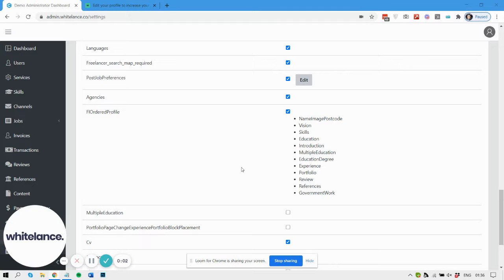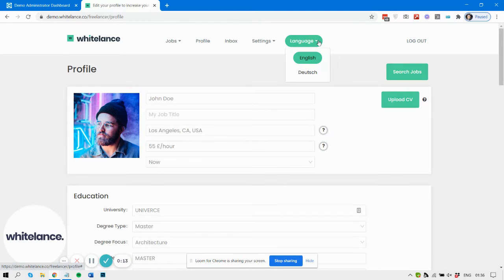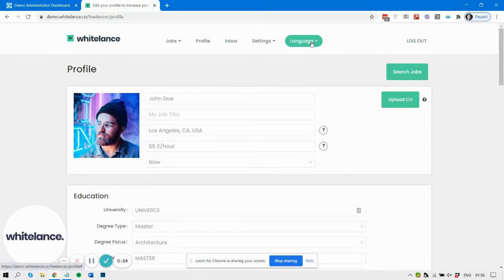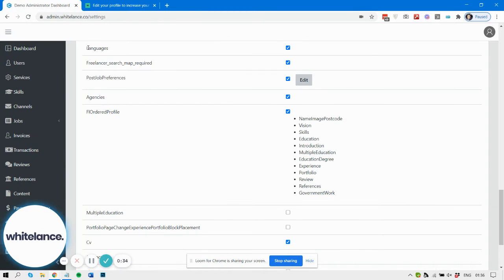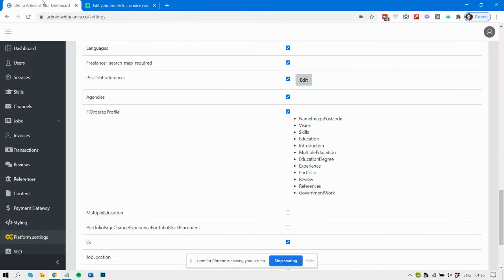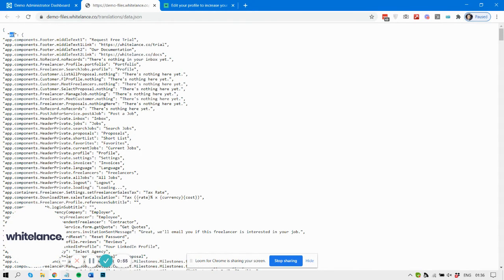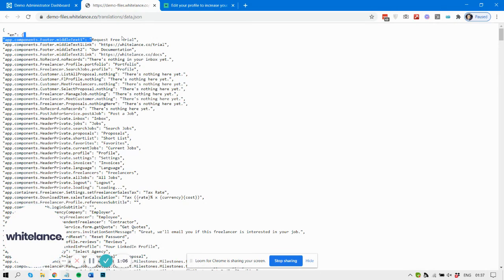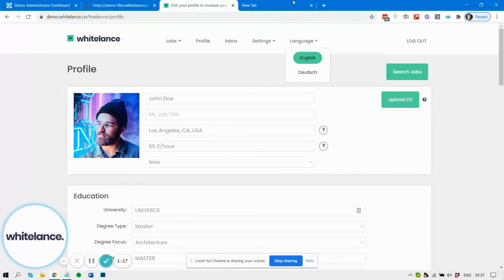Multi Language Marketplace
This video guide explains how to add more languages to your marketplace platform so that users can choose the language that they want to view the marketplace in. They can choose from a drop-down menu titled 'Language'.

Note that in a recent update the name of this feature was changed to 'Allow users to change the marketplace language via a new menu item?'